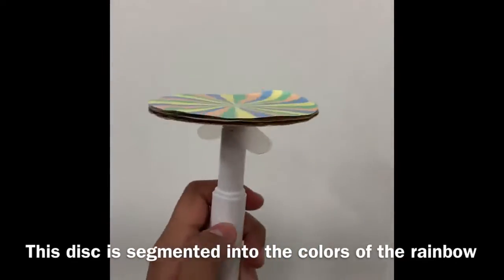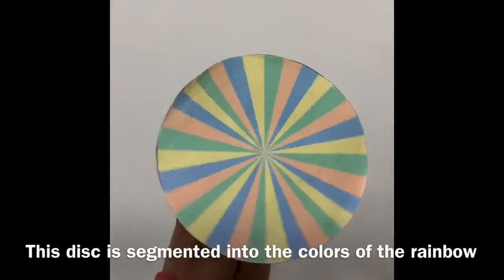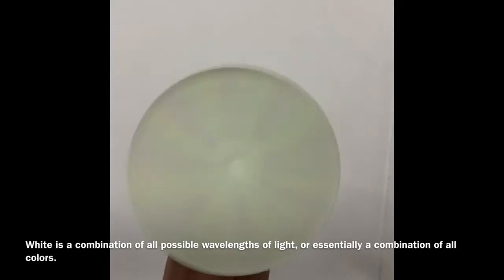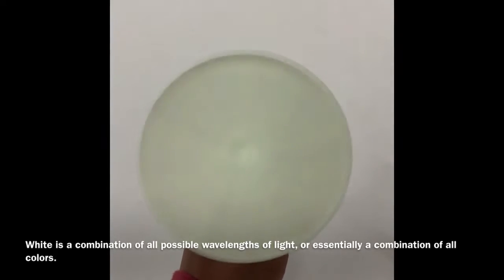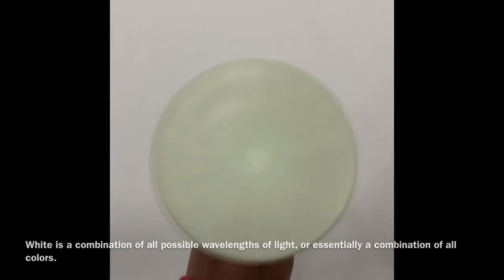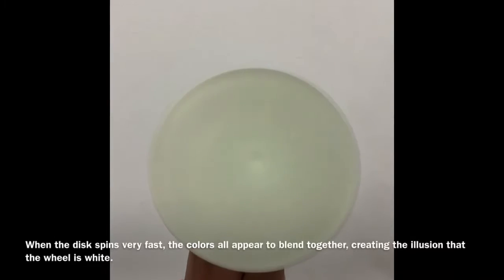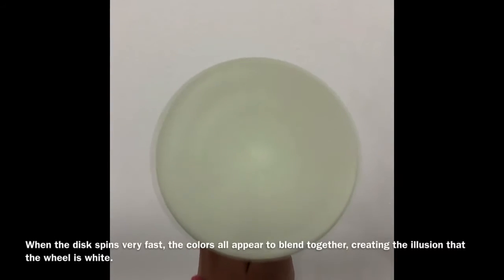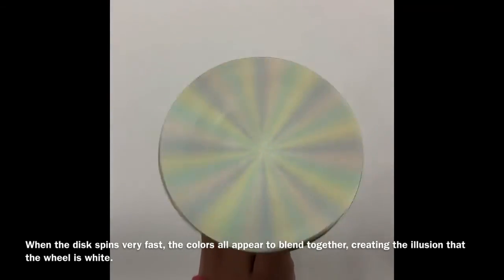Newton’s Color Disc Illusion - Dr. Dawson's DEEP Group